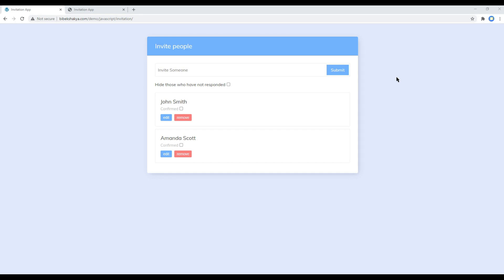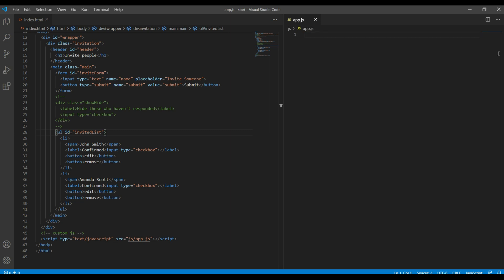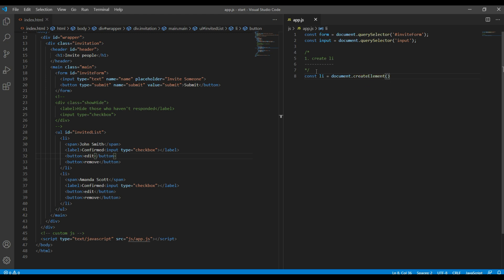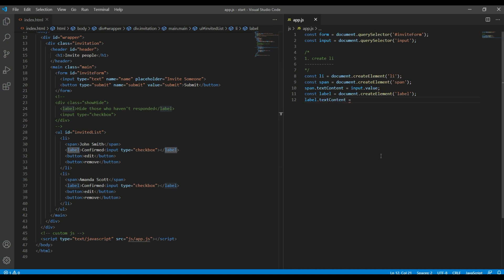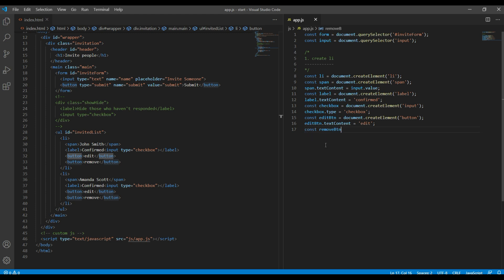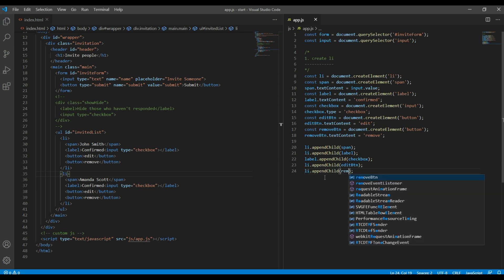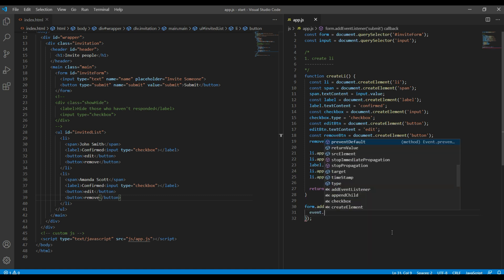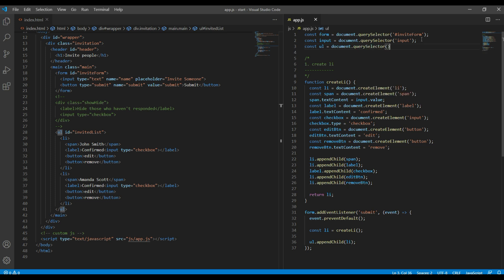JavaScript #2 - Create list element when form is submitted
Introduction:
In this tutorial, I'll show you how to create list elements when form is submitted.